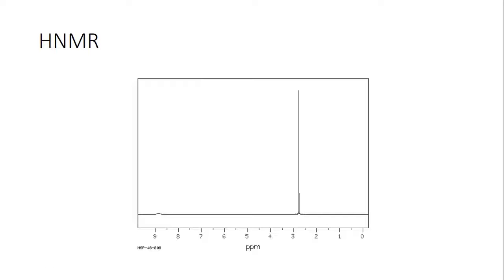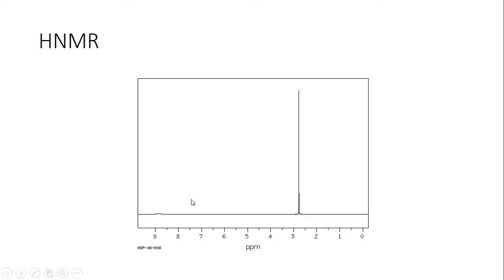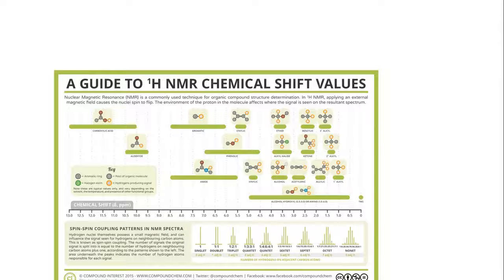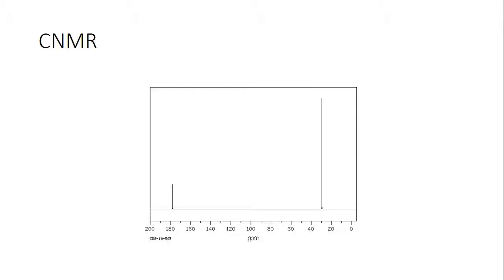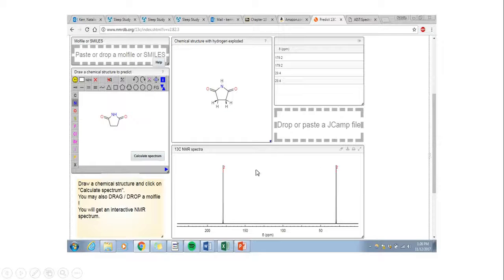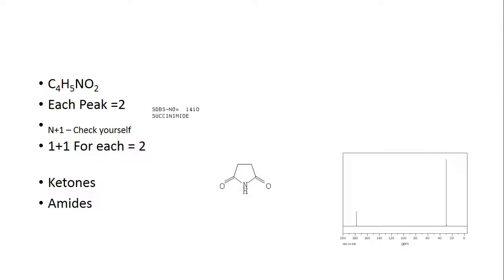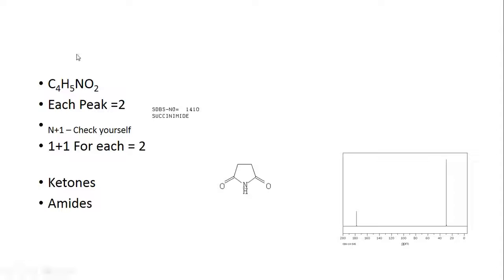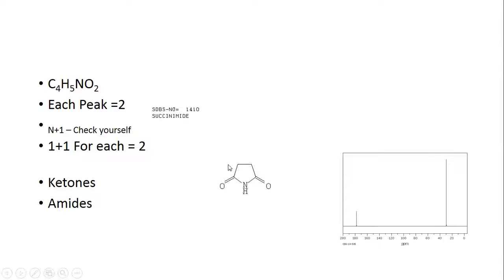NMR Video - Natalie Kerr- Succinamide